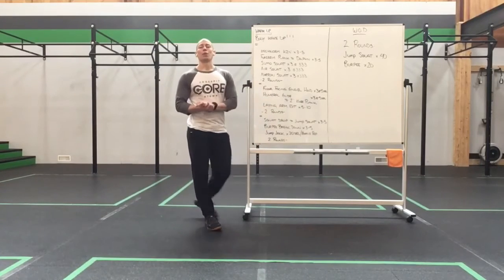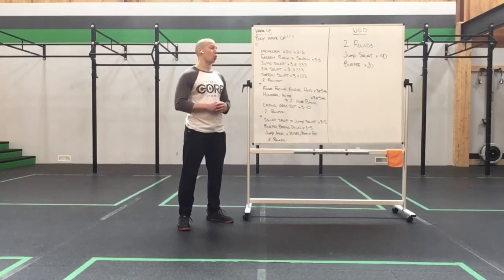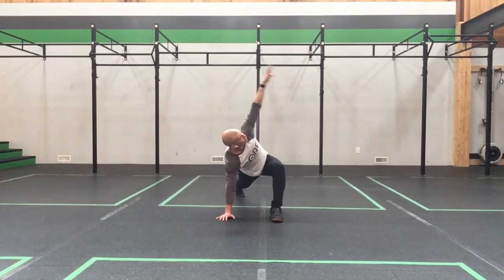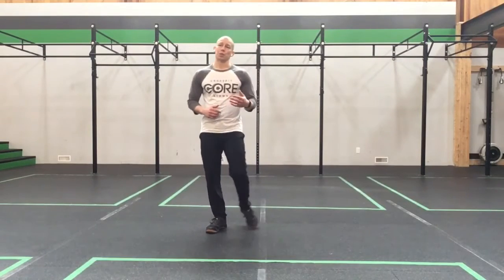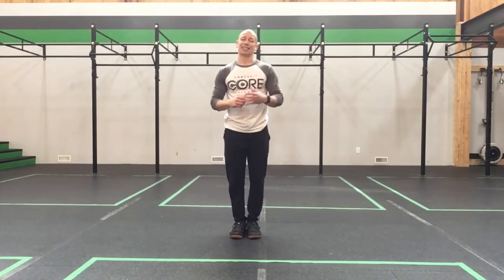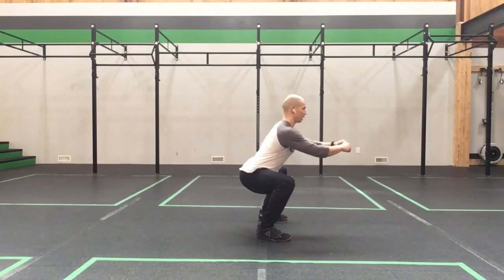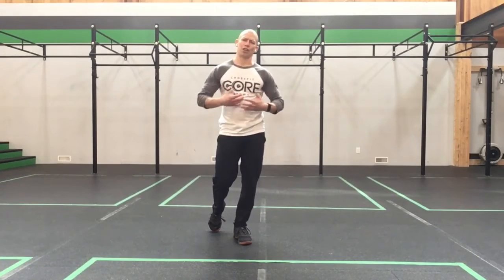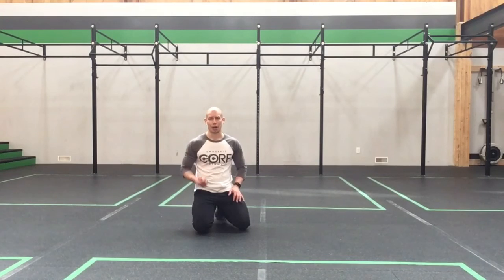Workout of the Day - April 3/21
Inchworm K2N x3-5
Forearm Plank to Dolphin x3-5
Sumo Squat x3 @333
Air Squat x3 @333
Narrow Squat x3 @333
2 Rounds
Floor Facing Angle Hold x3 @ 5 seconds
Humeral Glide to 2" Knee Plank x3 @ 5 seconds
Laying Arm Ext x5-10
2 Rounds
Squat Drop to Jump Squat x3-5
Burpee Breakdown x3-5
Jumping Jack x20 seconds (or ankle pop)
2 Rounds
2 Rounds:
Jump Squat x40
Burpee x20
Cool Down:
Kneeling Hip Stretch x30 seconds
Lizard Lunge Hold x15 seconds
Kneeling Hip Rotation x3-5
Lizard Lunge with Split x3 @ 3 second holds
* Repeat on opposite side
Laying Pec Stretch x3-5/side
Baby Cobra x3-5
Laying Pec Stretch x3-5/side (bent arm)
Breath Work (3-5 Minutes)
- Laying on back, feet flat, knees bent
- Hands on stomach and or low ribs
- Inhale through nose, exhale through nose or mouth
- Inhale 5 seconds, Hold 5 seconds, Exhale 5 seconds, Hold 5 seconds